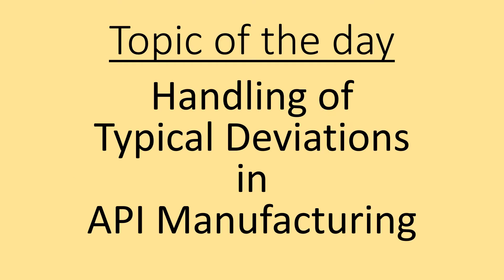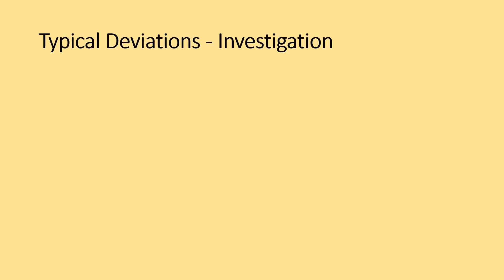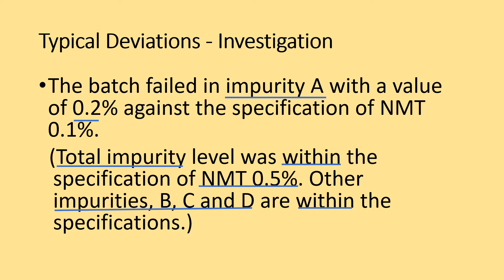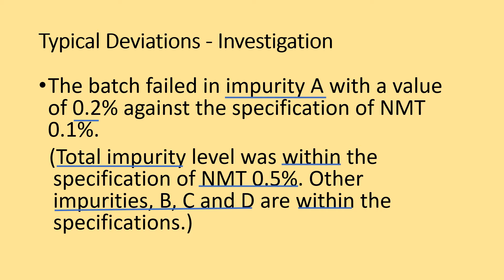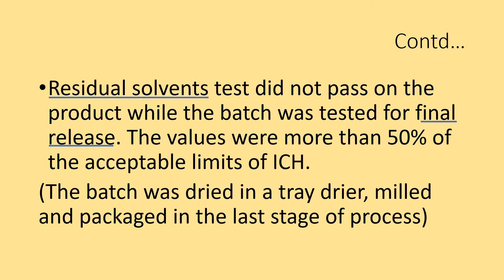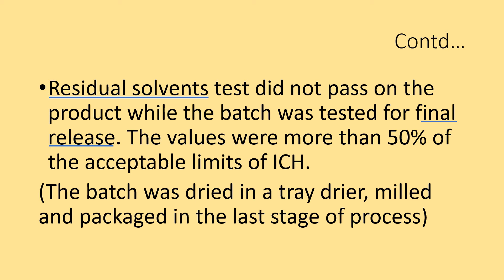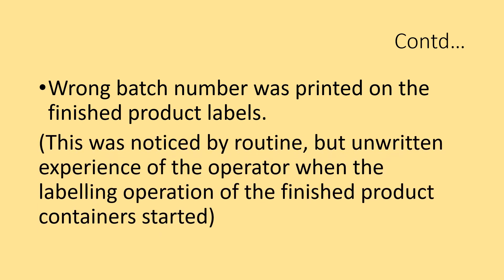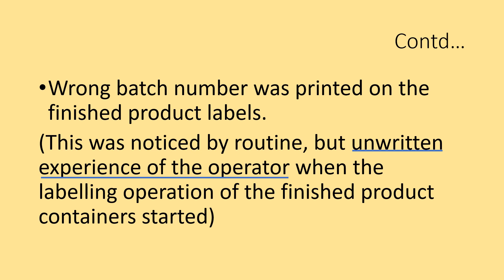Handling of Typical Deviations in API Manufacturing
Some typical shop floor deviations are discussed. The main focus of investigation should revolve around the root cause. Handling of deviations is a post-mortem investigation. FTA- Fault Tree Analysis tool from Quality Risk Management guide – Q9 is very useful for such investigations. There should be a recommendation to include FTA tool for investigation into your SOP on handling of deviations. – Ramalinga Prasad Kuppa